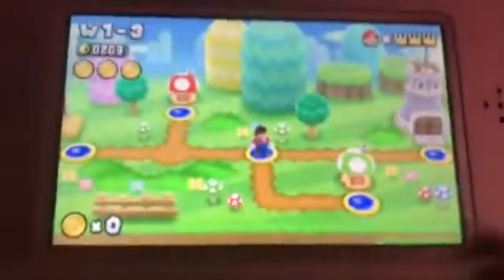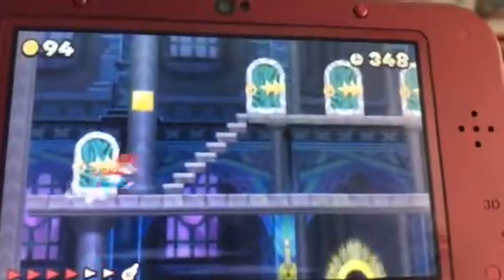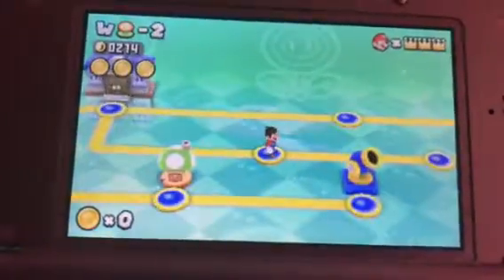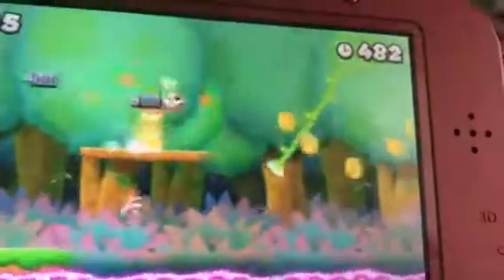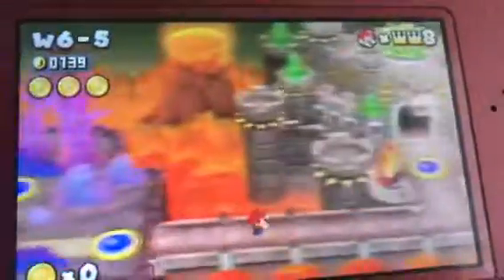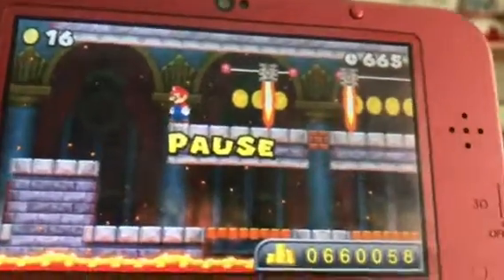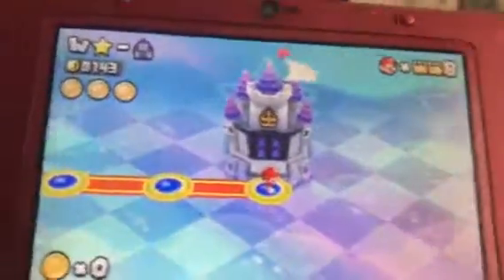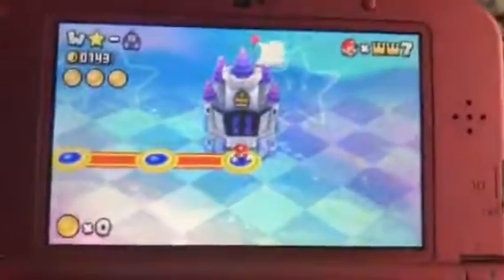Top 10 hardest New super Mario bros 2 levels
This top 10 is based off my opinion, let me know what you think the hardest level is and why.